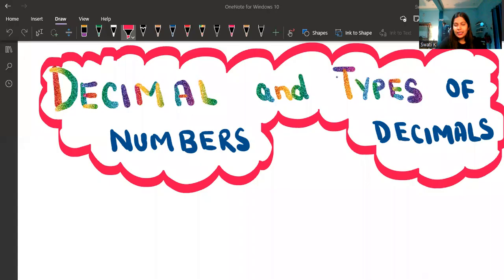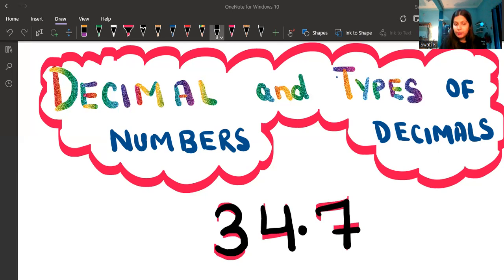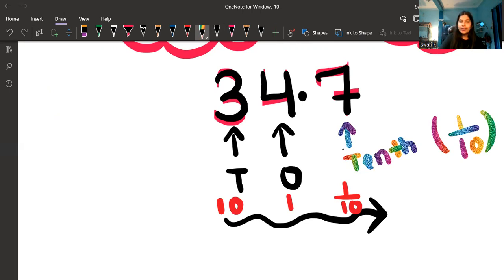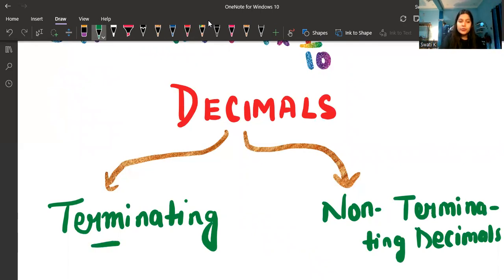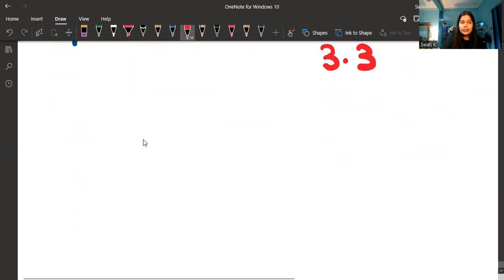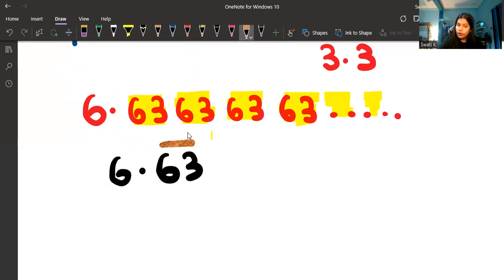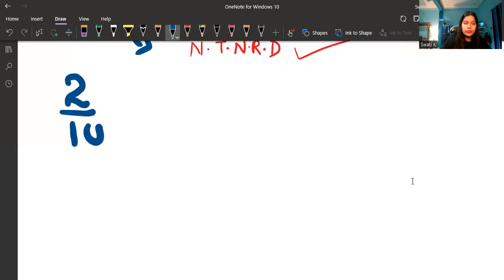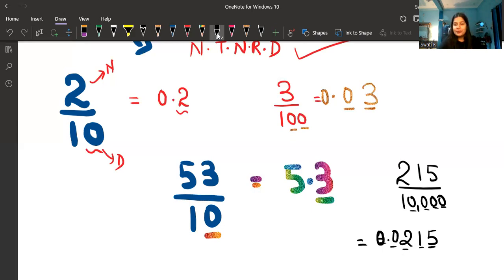What are Decimals? Types of Decimal Numbers II EASY EXPLANATION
Here on this channel you will start liking mathematics... A short videos of mathematics